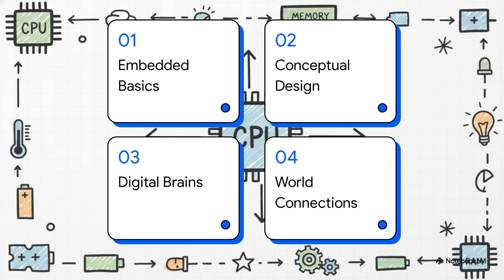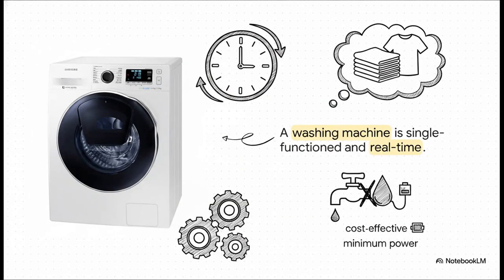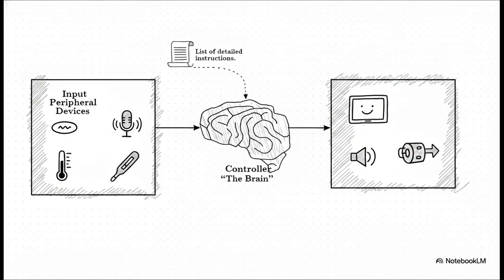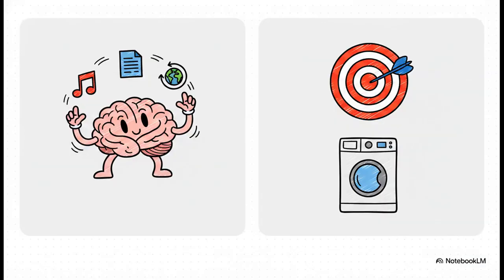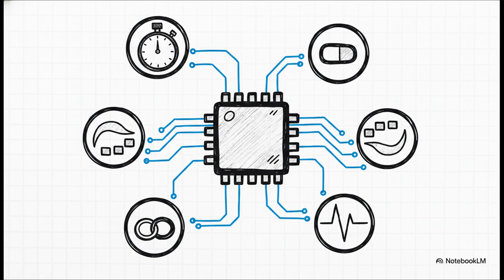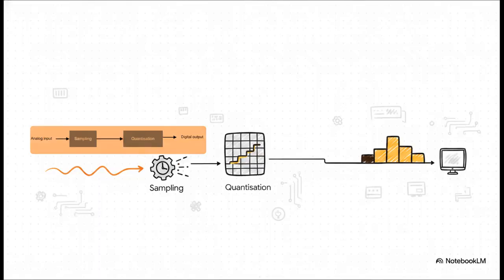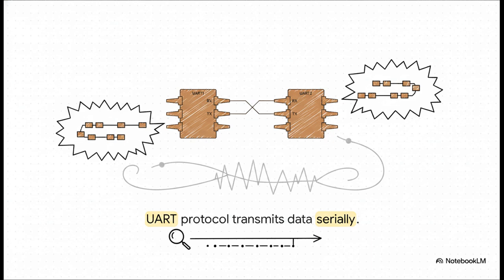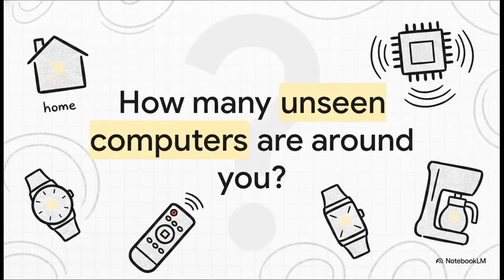Embedded system -introduction